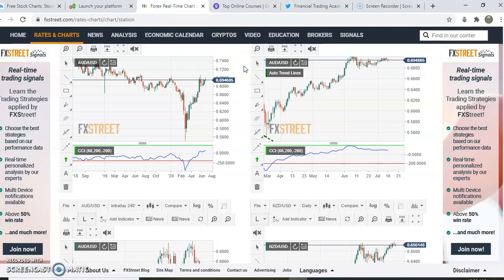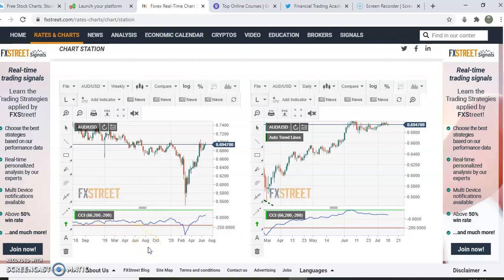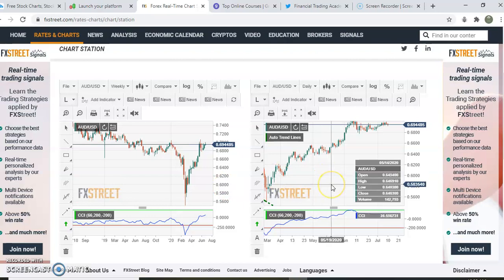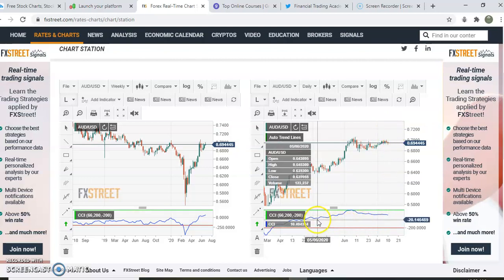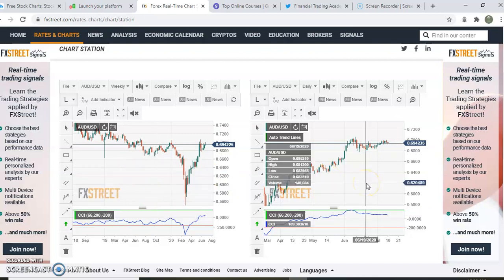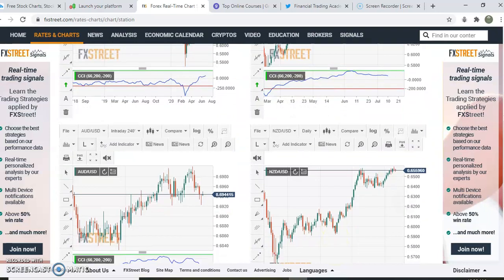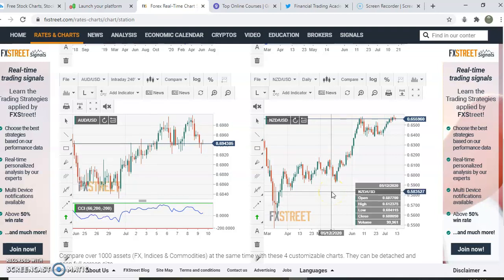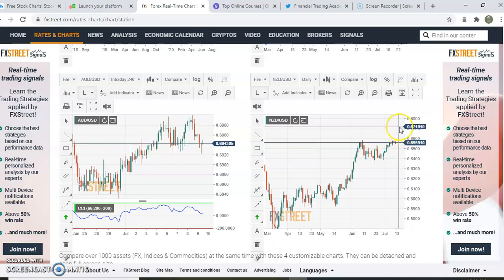How to trade using the multi-time frame analysis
trading How to trade using the multi-time frame analysis